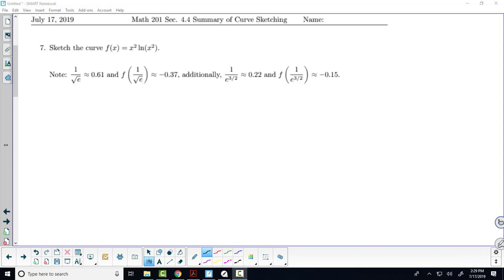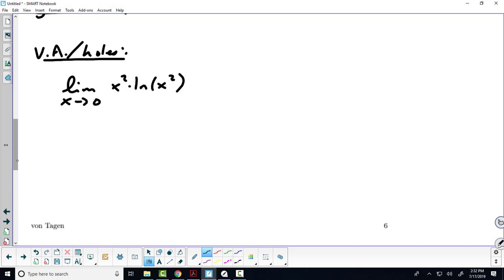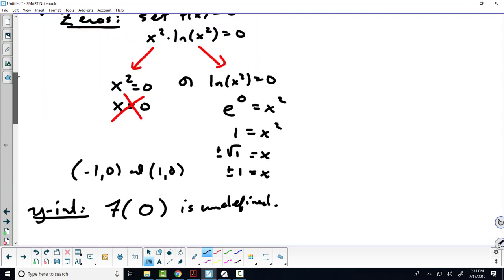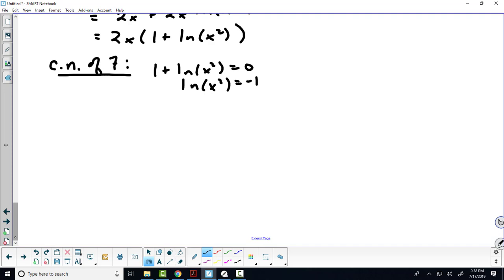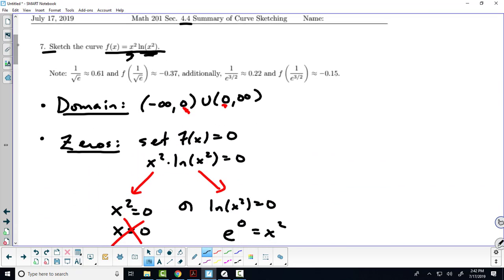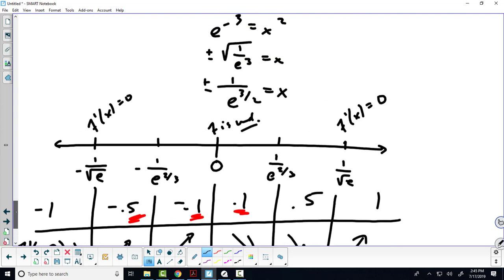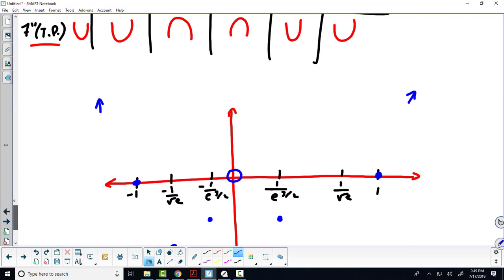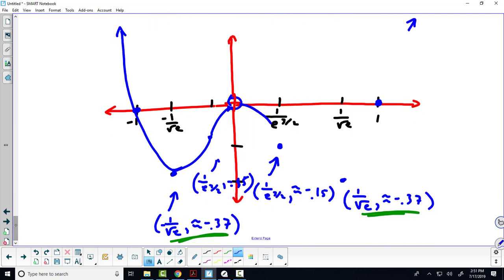Graph of x^2*ln(x^2)